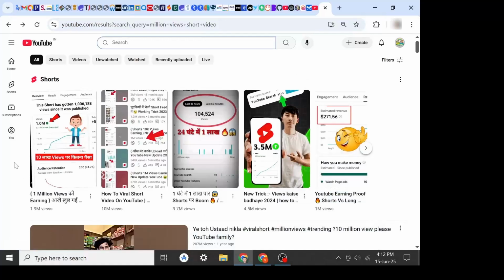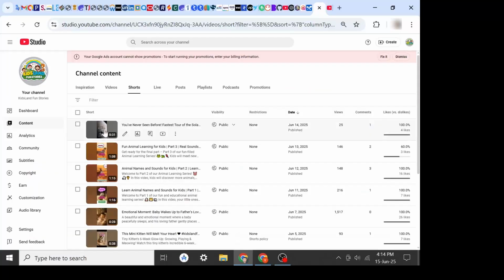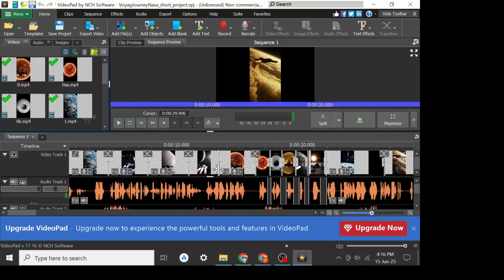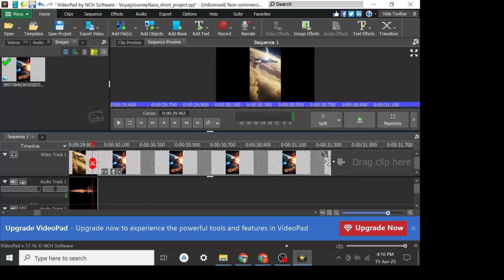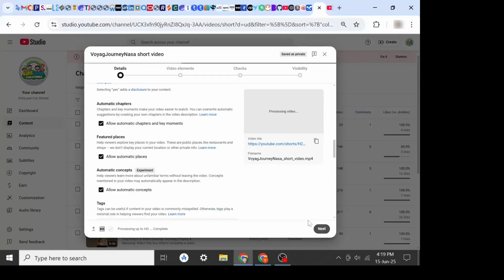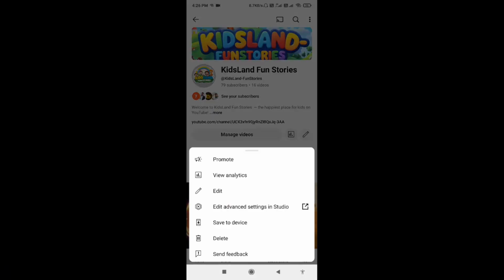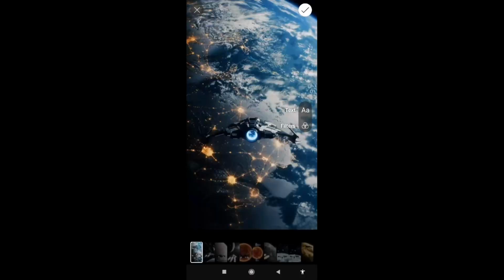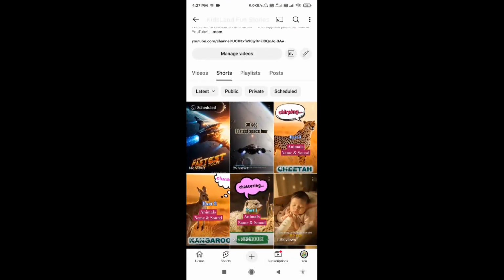How to change custom thumbnail image to short video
How to Add Custom Thumbnail to YouTube Shorts (Secret Trick!)
Want to add a custom thumbnail image to your YouTube Shorts video?

YouTube doesn't allow direct thumbnail uploads for Shorts — but here's a simple hack that works 100% and helps your video stand out!

In this video, I’ll show you:

✅ Why thumbnails are more important than content sometimes
✅ A step-by-step trick to insert your own image as a thumbnail
✅ How to edit your video using any editor (like VideoPad, CapCut, VN, etc.)
✅ How to set the final frame as a thumbnail using the YouTube mobile app

This is a must-know YouTube trick for every Shorts creator looking to go viral!

📌 Watch till the end for the full process!